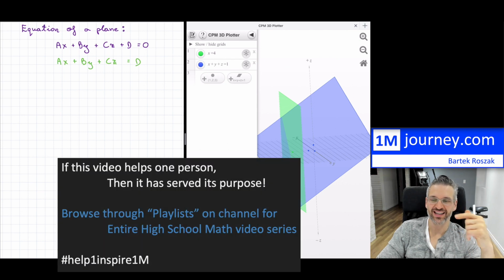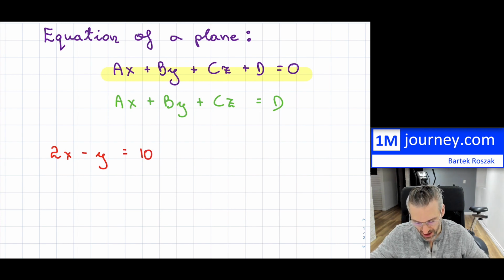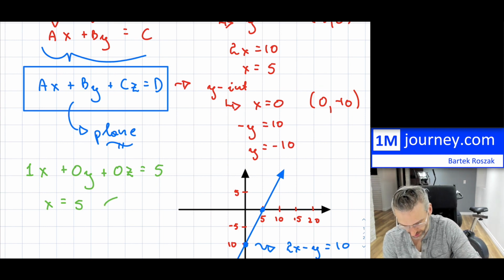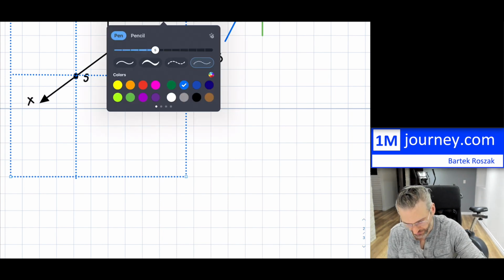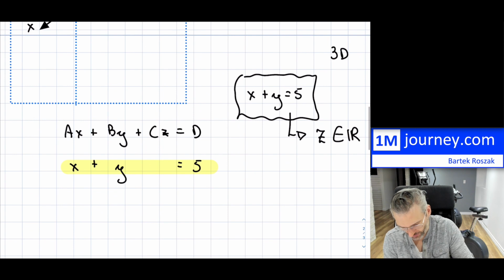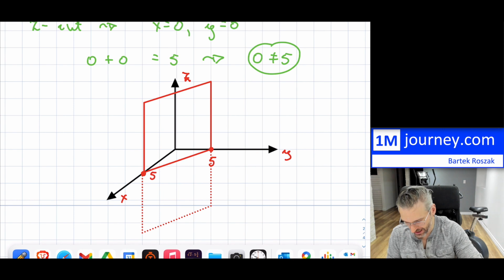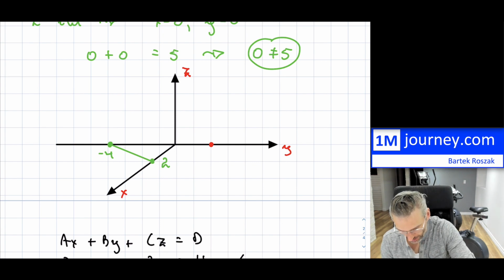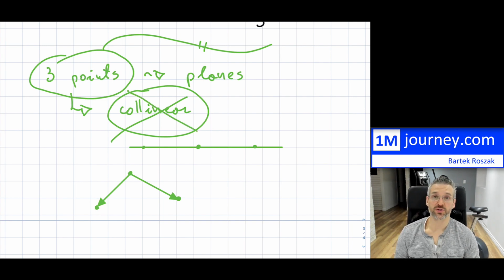Grade 12 Vectors - Introduction to Plane Equations Ax+By+Cz=D